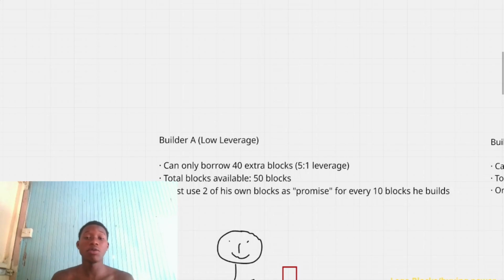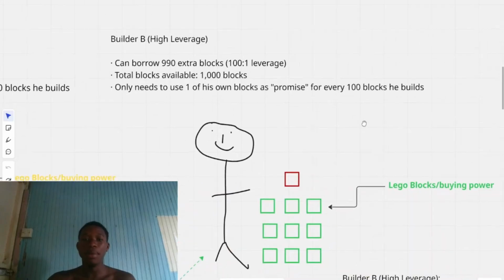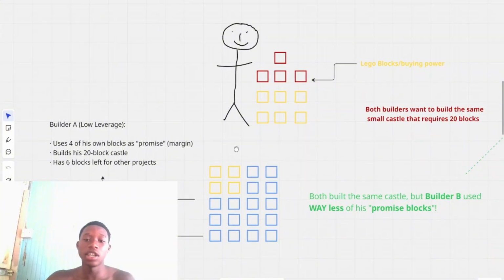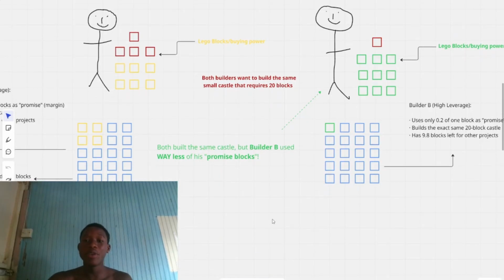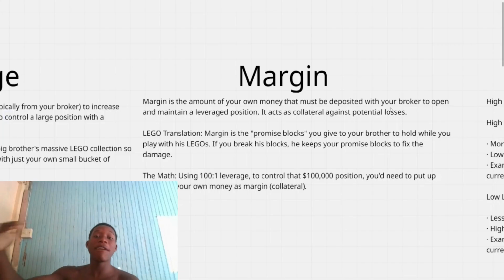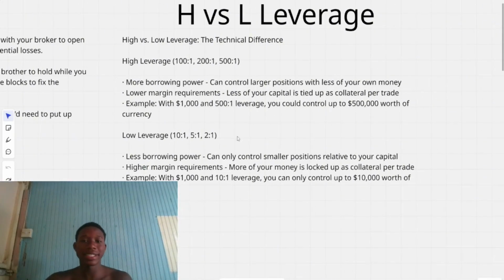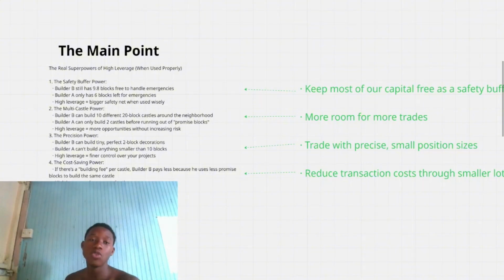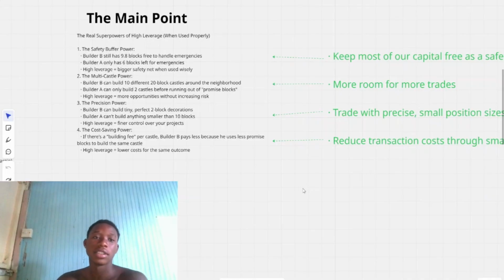Why High Leverage is SAFER Than Low Leverage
You've been taught that high leverage is dangerous. What if everything you know is wrong?

In this video, I’m exposing the biggest lie in trading: that low leverage is always safer. Using a simple LEGO castle analogy, I’ll show you why high leverage, when used correctly, gives you more safety, more precision, and more control than low leverage ever could.

Most traders use high leverage to build one giant, risky position. But professionals use it to build many small, safe ones. It’s not about taking bigger risks—it’s about having a smarter strategy.

What You'll Learn:
• The "LEGO Castle" Secret to understanding leverage & margin
• Why high leverage is your best tool for risk management
• How to create a larger safety buffer for your account
• The power of precision position sizing with high leverage
• Why low leverage locks away your capital and limits your opportunities

This isn't a strategy for gambling; it's a framework for intelligent, calculated trading. If you're ready to trade like a pro and finally understand the real power of leverage, watch until the end.